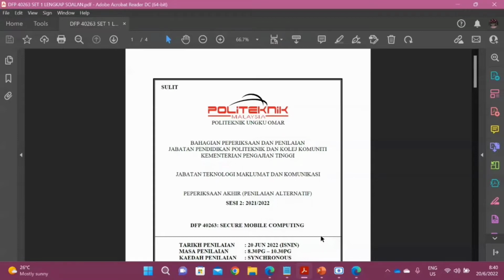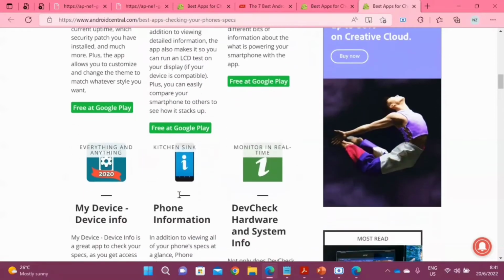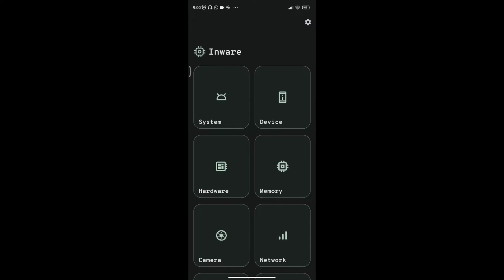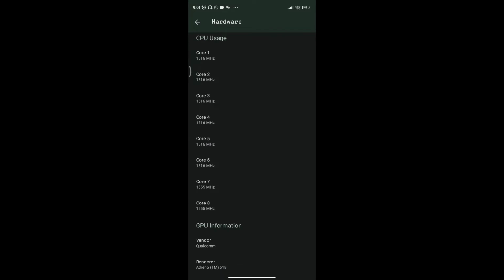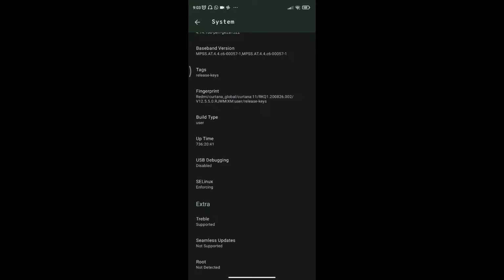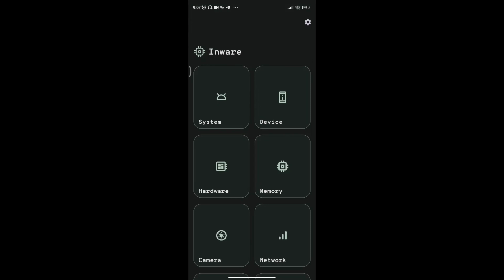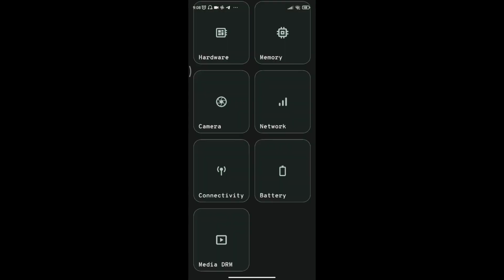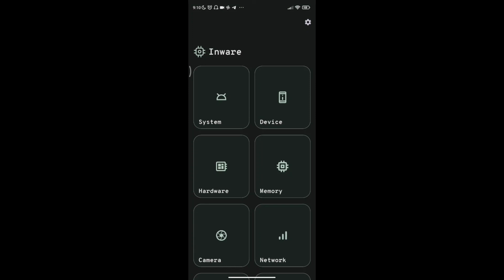Practical Test DFP 40263 SECURE MOBILE COMPUTING